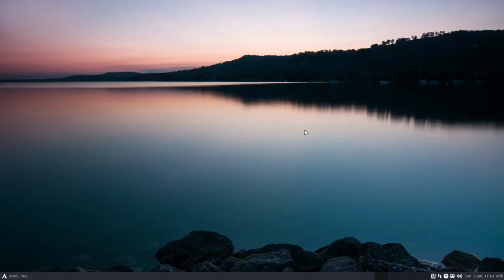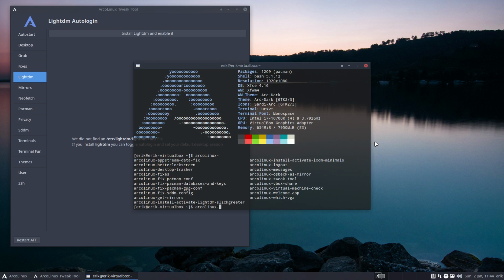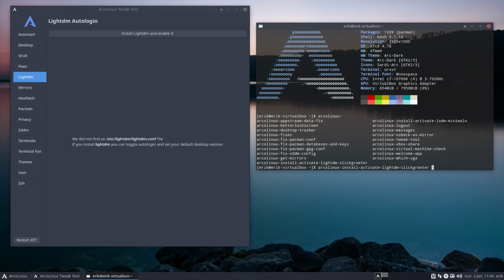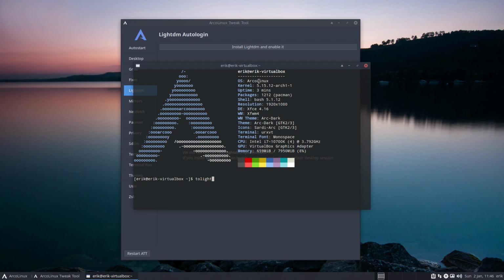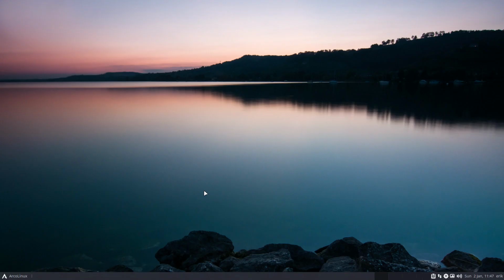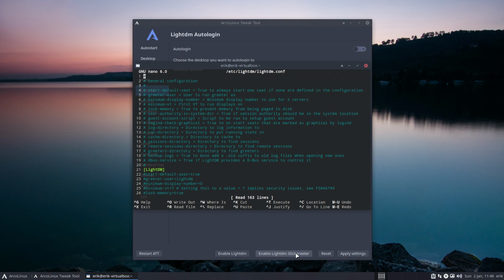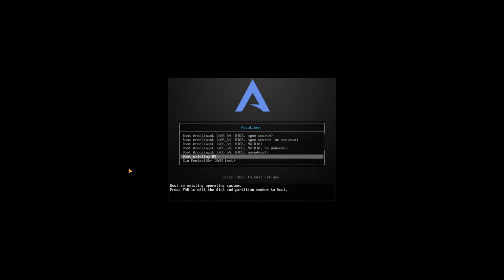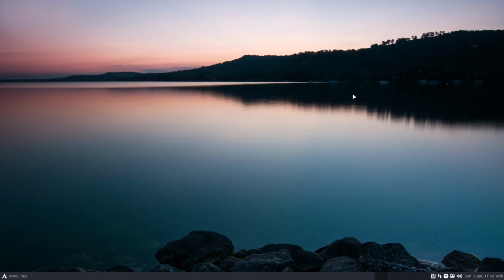ArcoLinux : 2512 NEW ATT - install and activate slickgreeter for lightdm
NOT ALL HARDWARE WORKS WELL WITH LIGHTDM !